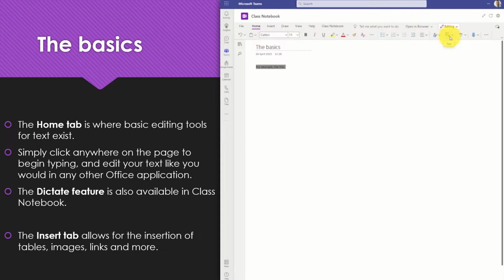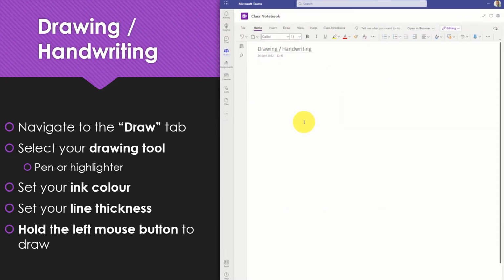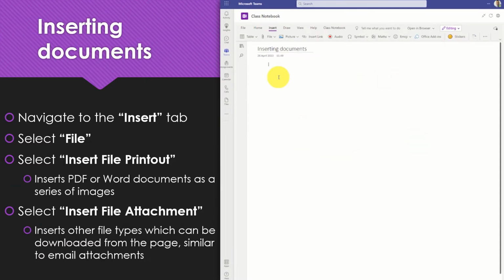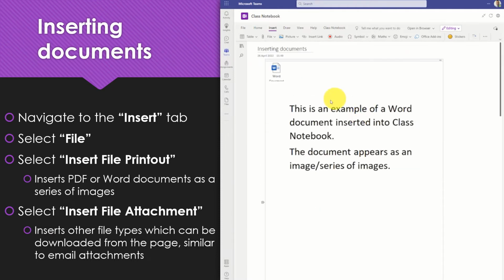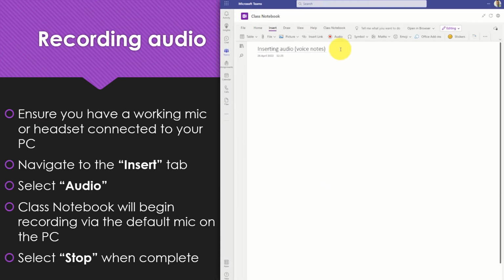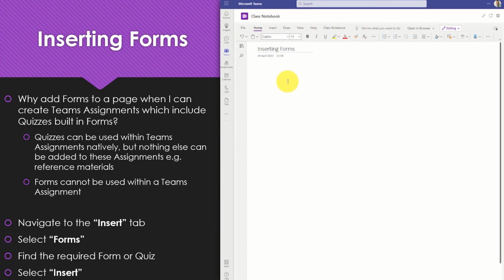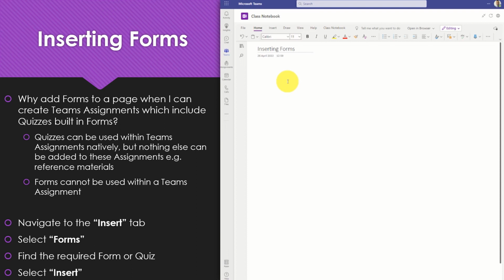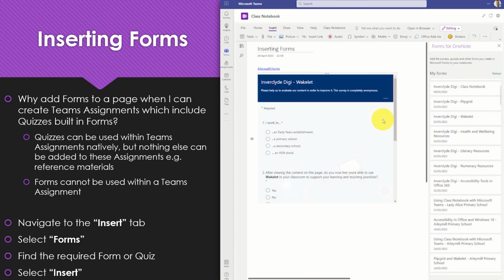Adding Content to Pages in Class Notebook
Watch this video to learn how to add various different types of content to pages within a Class Notebook.